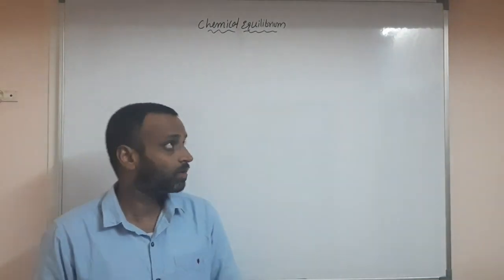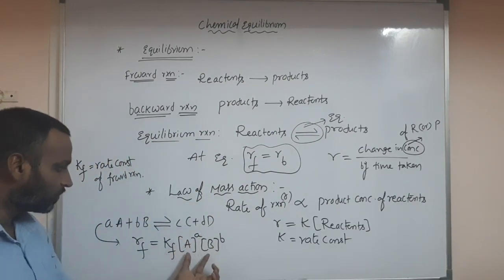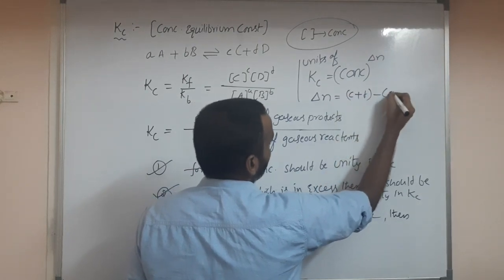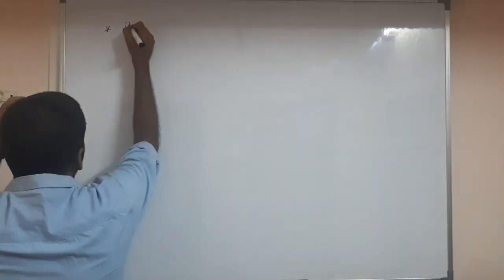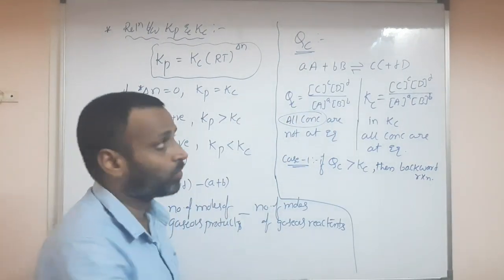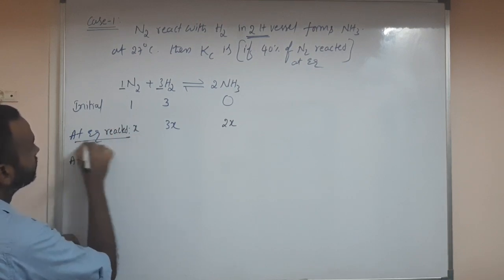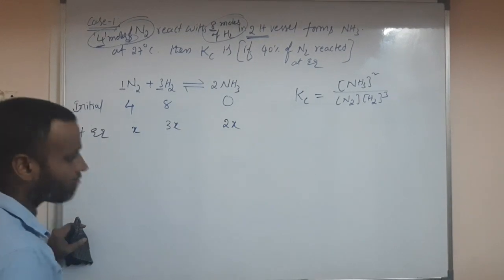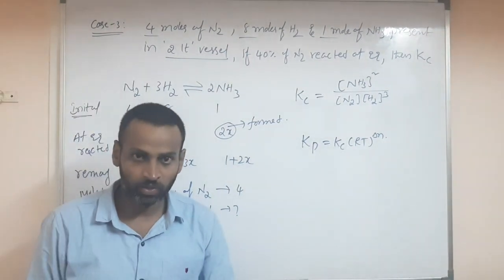chemical equilibrium revision